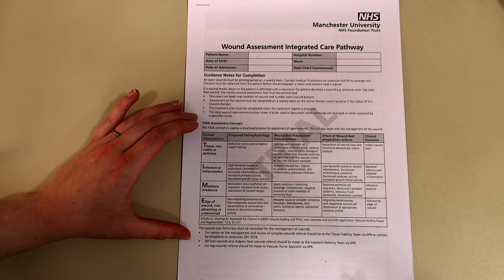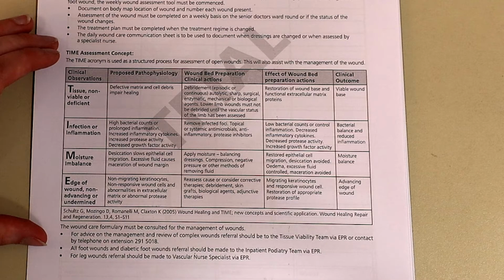Wound Assessment Integrated Care Pathway